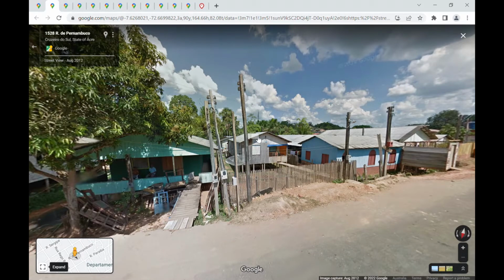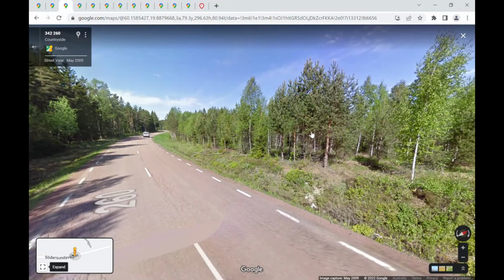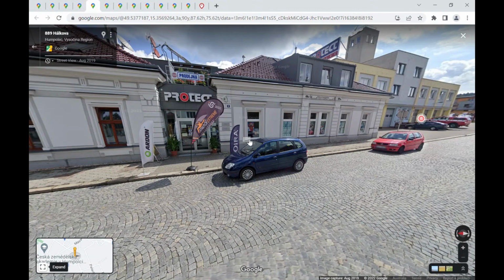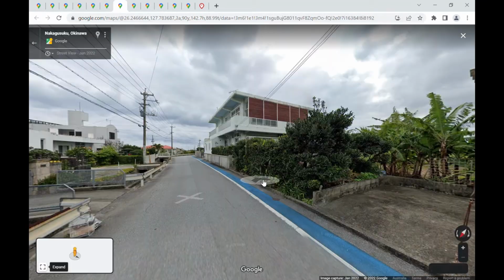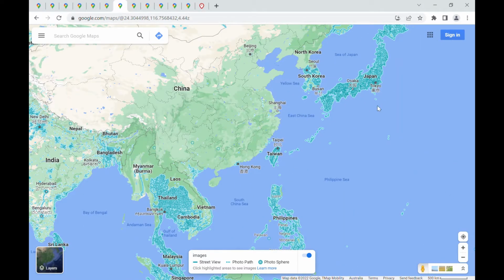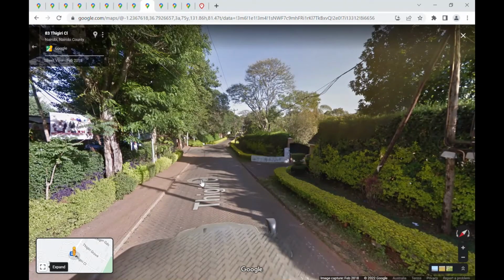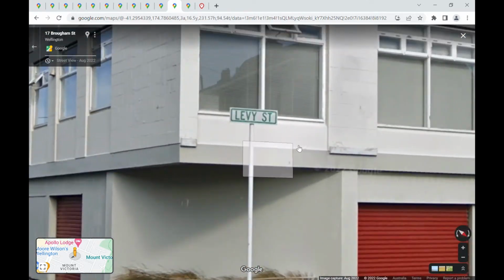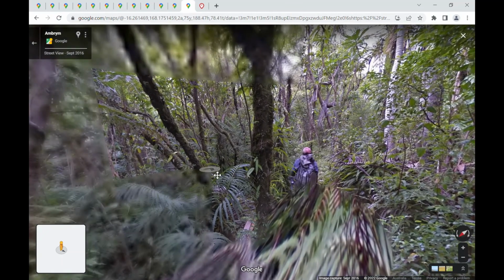10 More Sneaky GeoGuessr Tips That Will Demolish Your Opponents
In this video, I will be going through 10 more sneaky Geoguessr tips and trying to teach you guys something so you can get a sneaky win over your opponents in GeoGuessr.